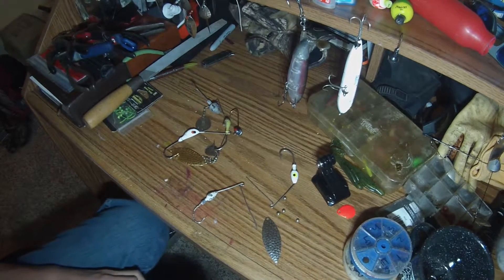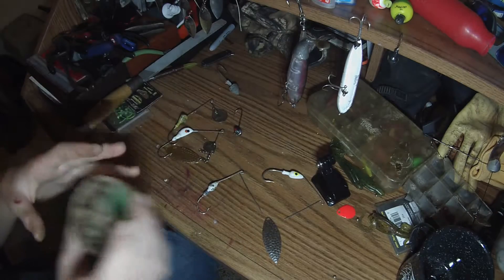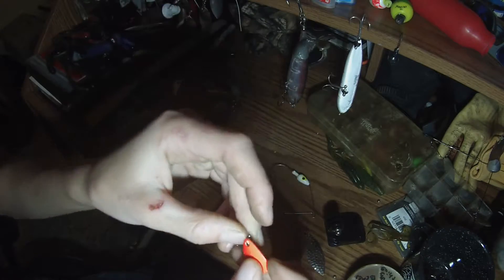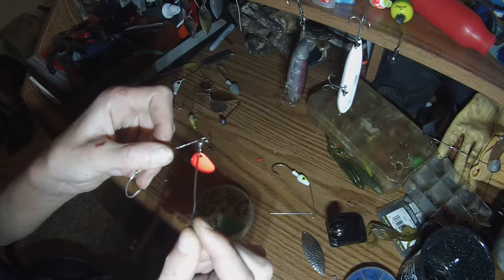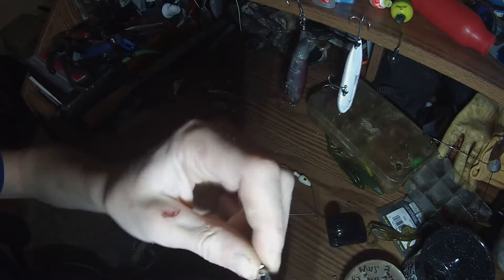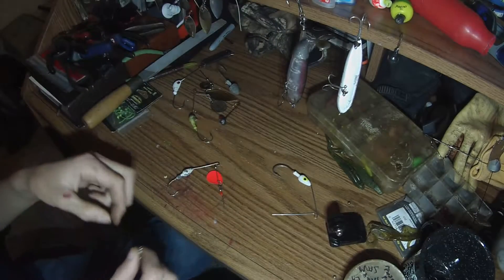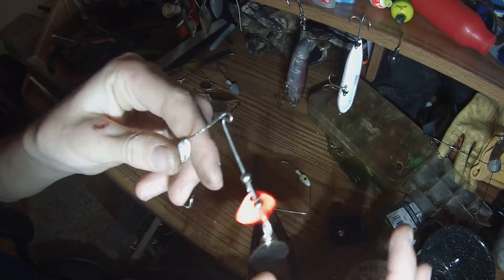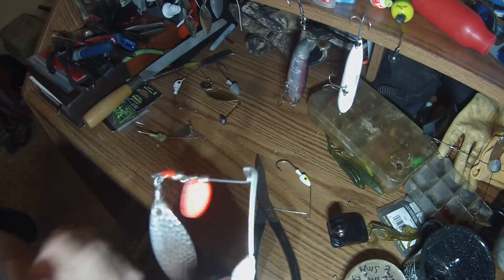How To Make Spinner Baits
This is how I make spinner baits old from new.